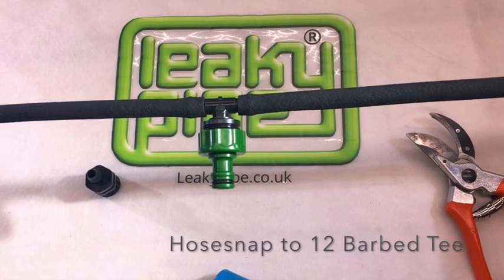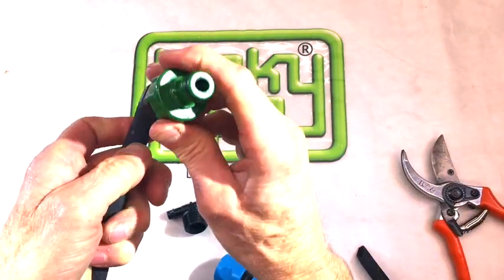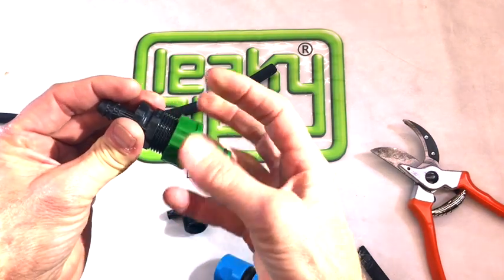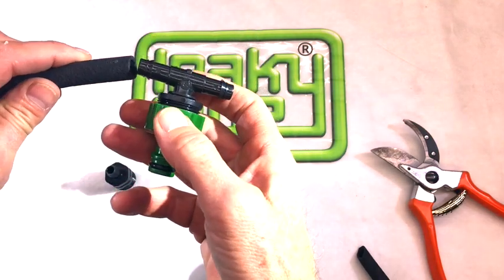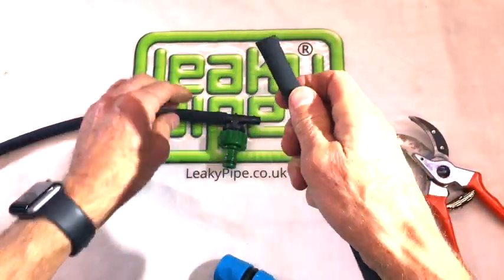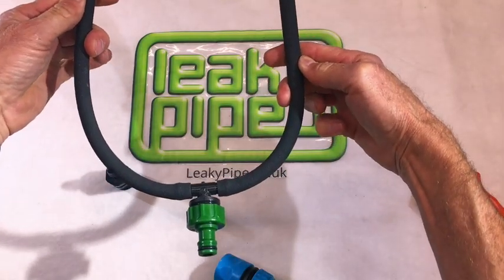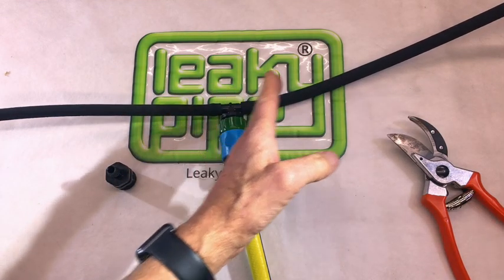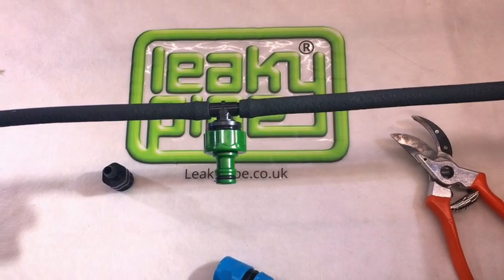LPS Hosesnap to 12 Barbed Tee Connection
This video is about LPS Hosesnap to 12 Barbed Tee Connection for Leaky Pipe Porous Rubber Hose water-efficient irrigation systems.